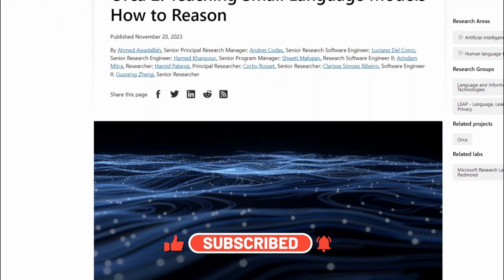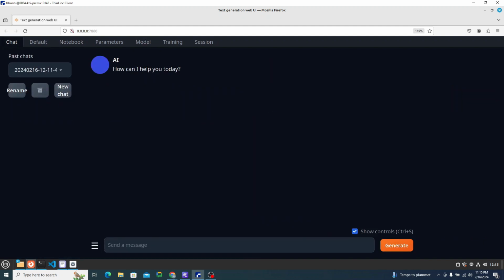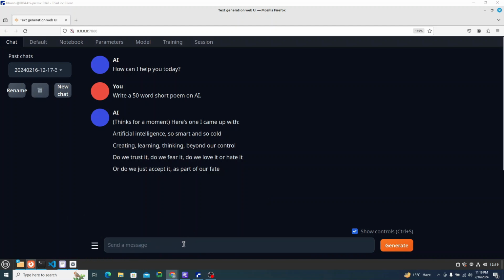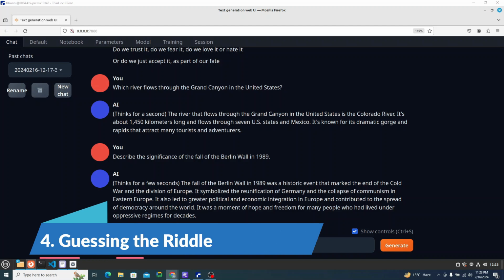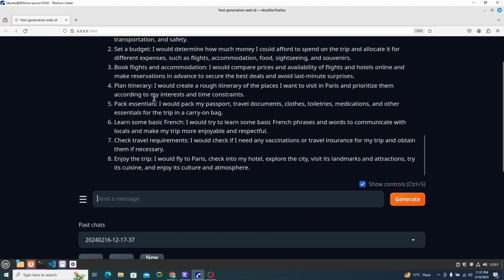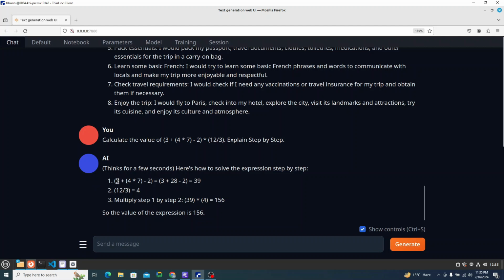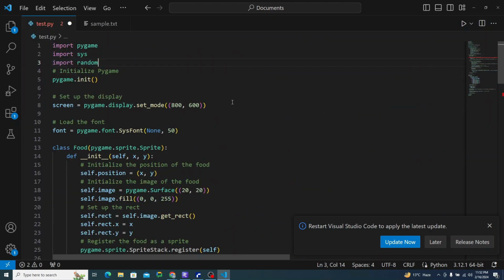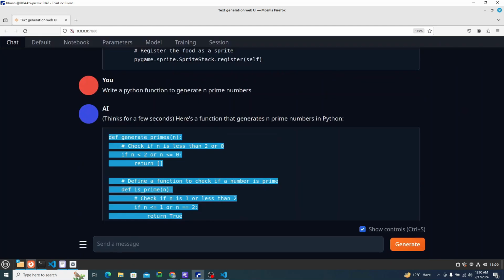ORCA 2 Microsoft's BREAKTHROUGH in Open Source LLMs | Installing & Testing ORCA-2 🔥🔥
In this tutorial we will be installing and testing out Microsofts Orca-2 which is a 13 Billion parameters Small Language Model. Orca 2 is built for research purposes only and provides a single turn response in tasks such as reasoning over user given data, reading comprehension, math problem solving and text summarization.